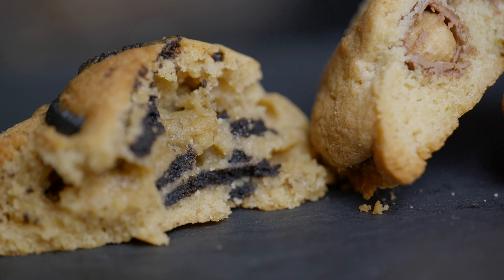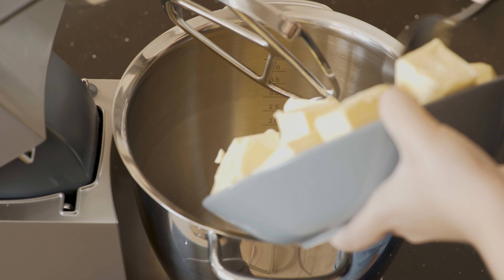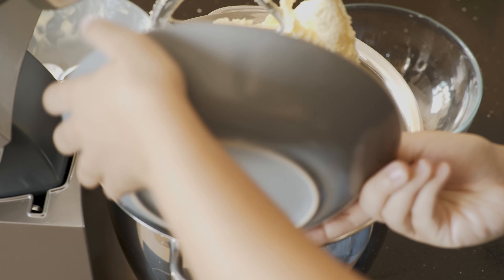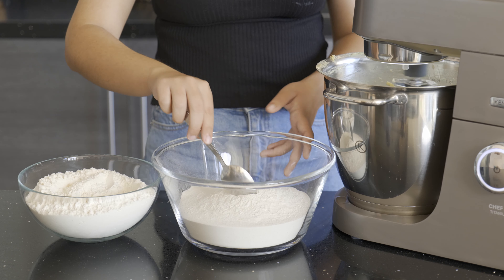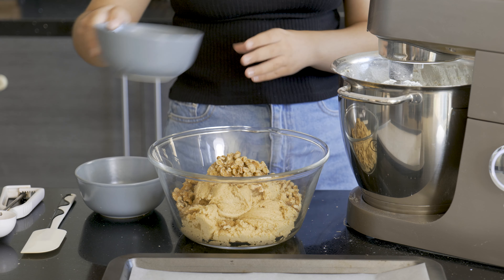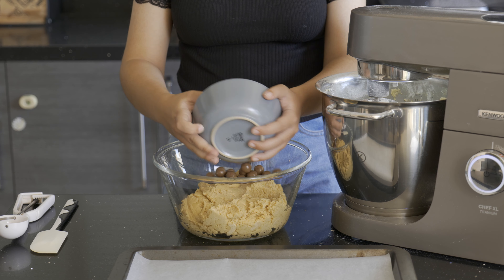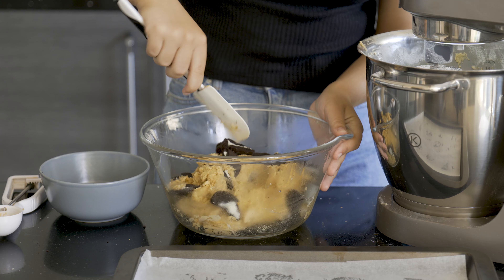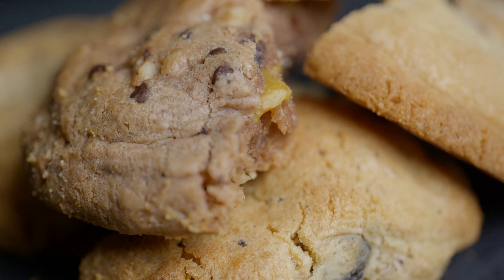Oreo in a Cookie Recipe (and Maltesers & Chocolate Chip Walnut)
Cookies are Great, i'm a complete cookie addict so Oreo in a Cookie? With my favorite American Style cookie Recipe? This is the mother of all cookies and that's why we had to make 8 kilos (17.5 lbs) not kidding which lasted the family for exactly 4 days. Anyway i'm back on a diet starting today :D

Ingredients
1 cup Butter Unsalted

1/2 cup White Sugar

1/2 cup Dark Brown Sugar

1/2 cup Light Brown Sugar

1 1/2 cup Self Raising Flour

1 1/2 cup All Purpose Flour

3/4 tsp Salt

3/4 tsp Baking Soda

2 large Eggs

1 tsp Corn Starch